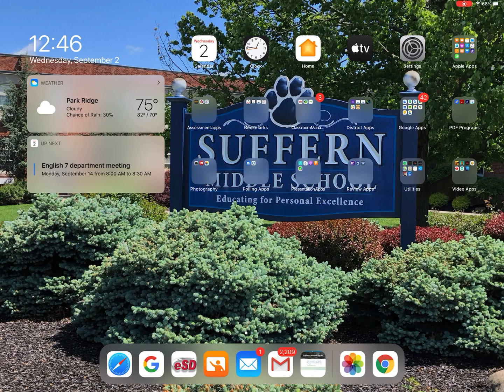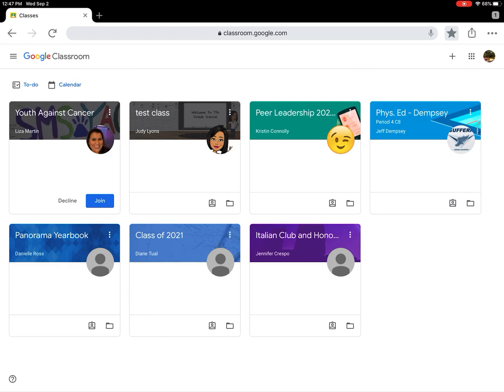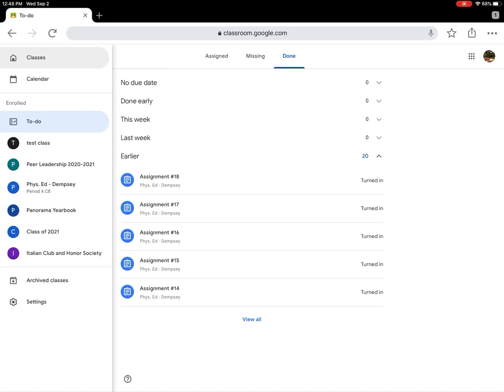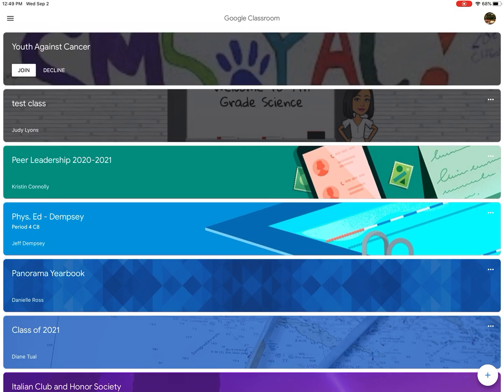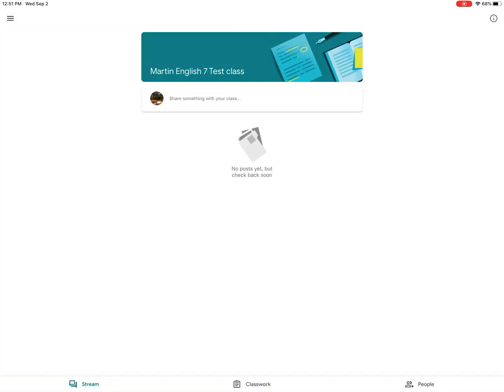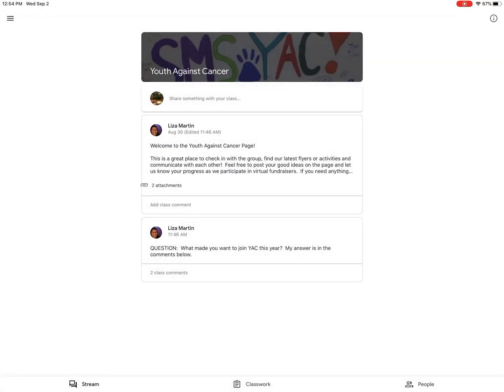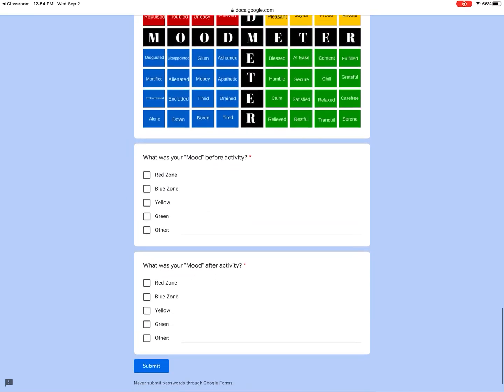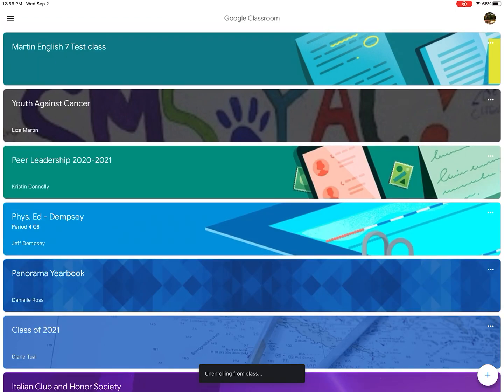Welcome to Google Classroom for your iPad!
This video was made for students who are using Google Classroom on an iPad.